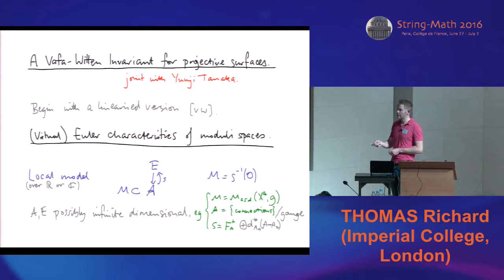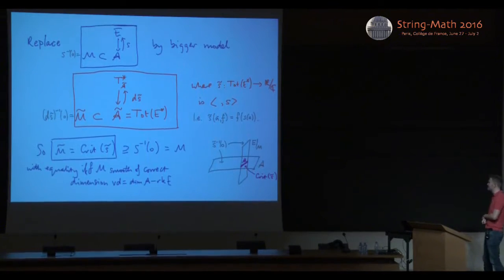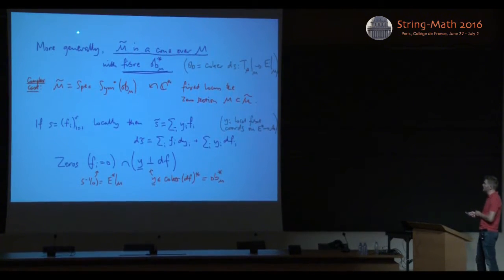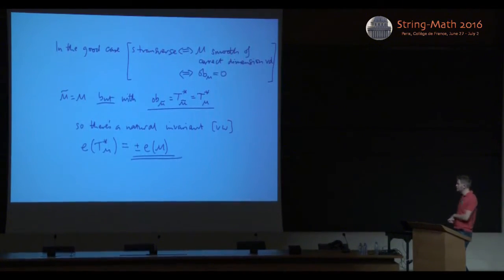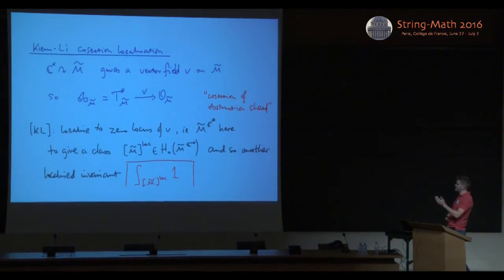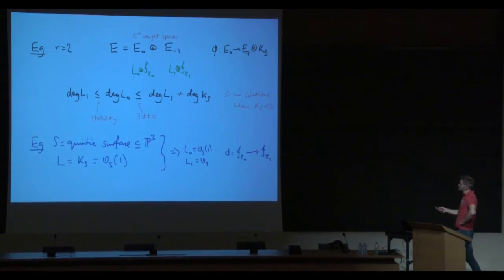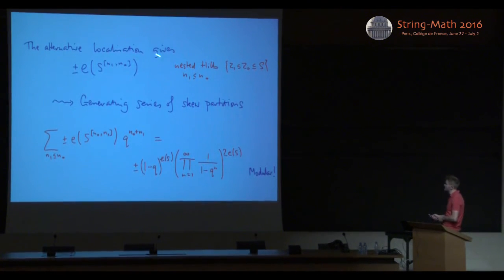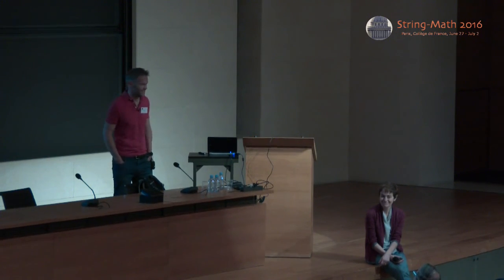Richard Thomas - A Vafa-Witten invariant for projective surfaces